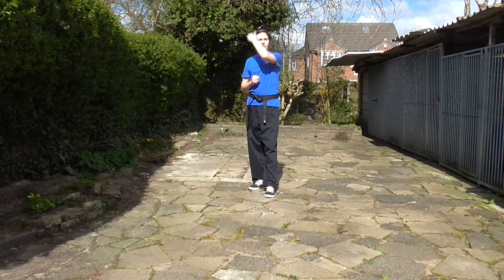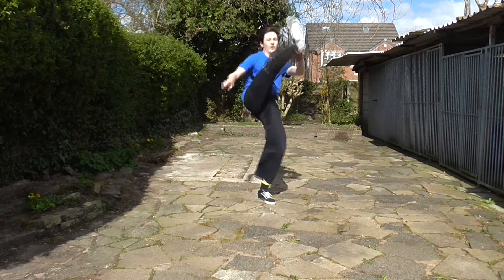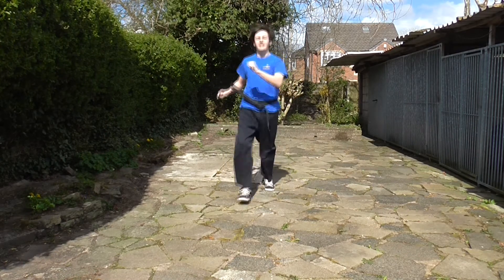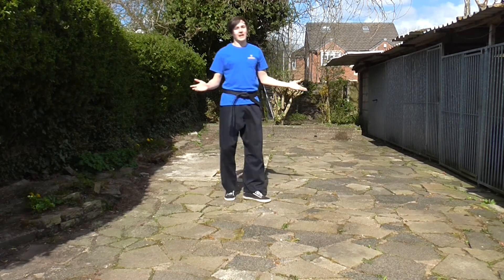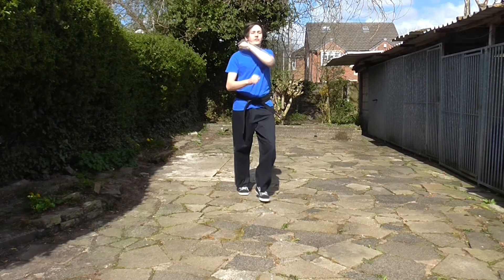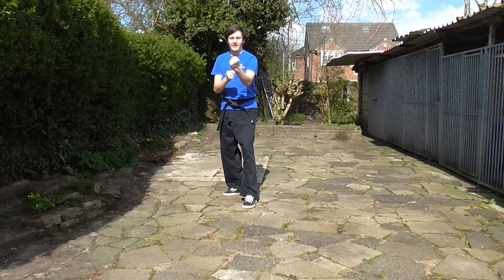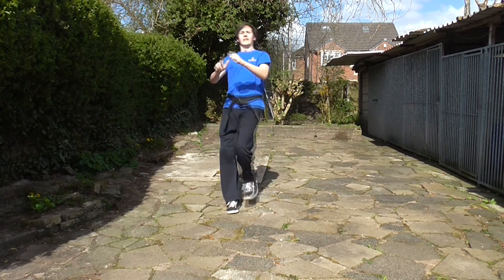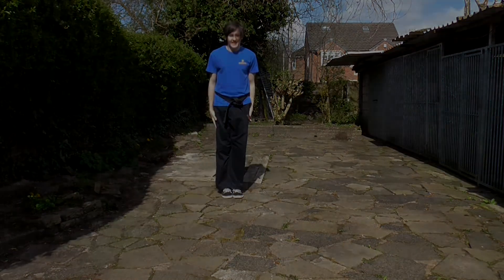Axe Kick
Mr Foran showing how to perform an Axe kick